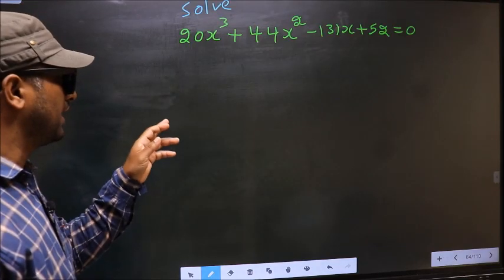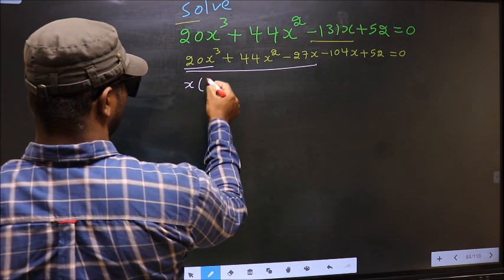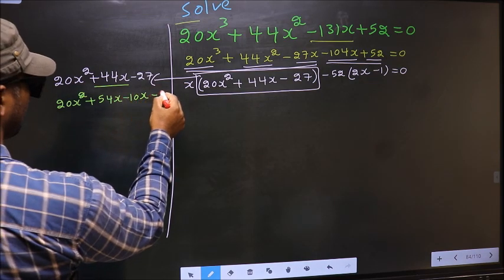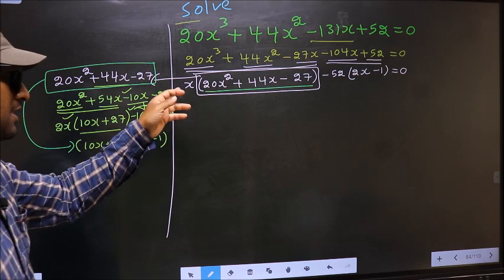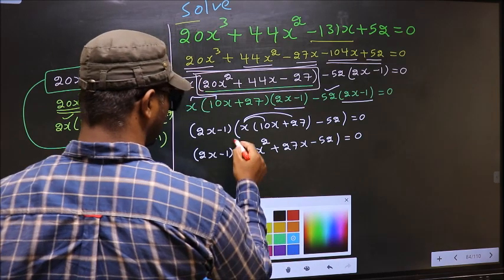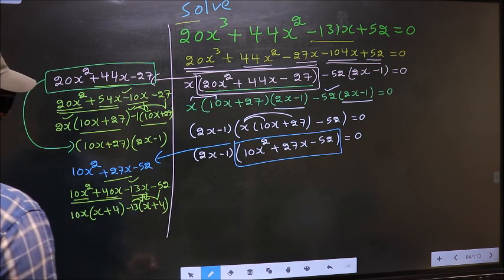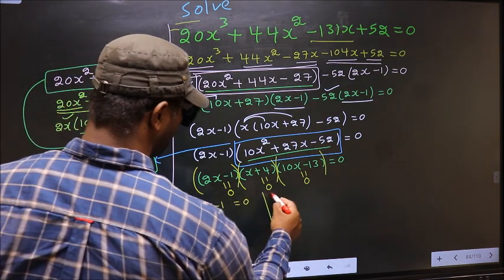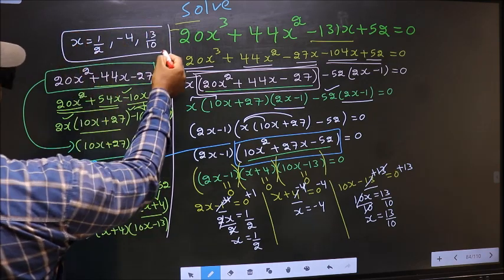Solve cubic equation 〖〖20x〗^3+44x〗^2-131x+52=0